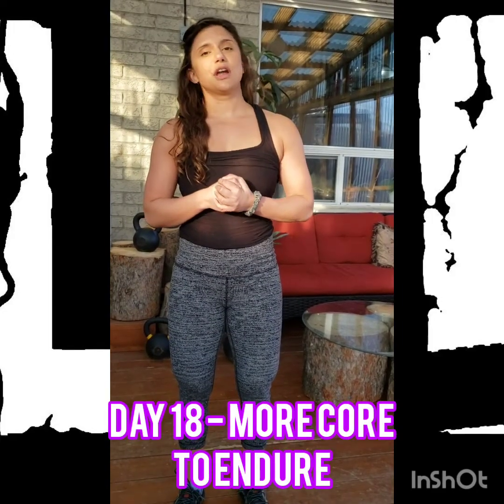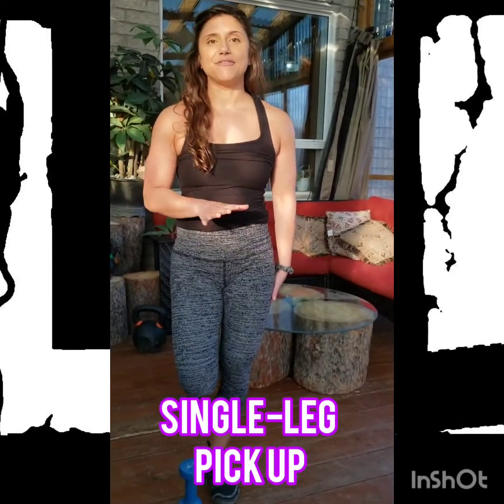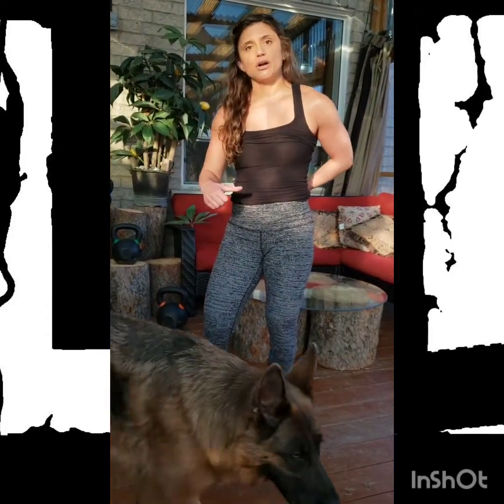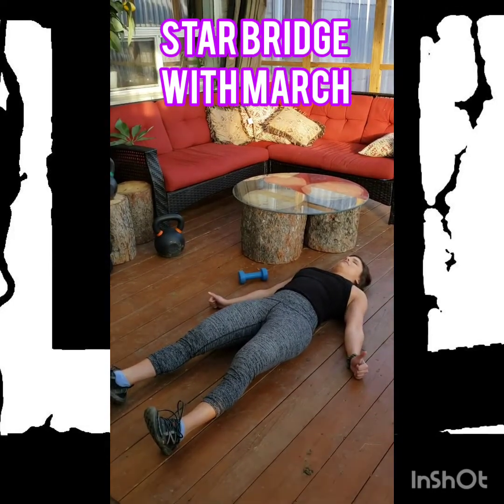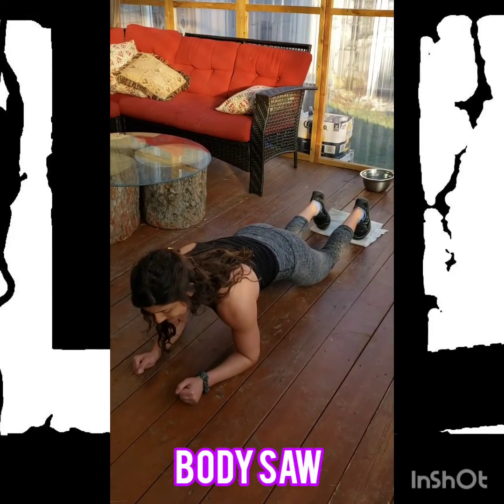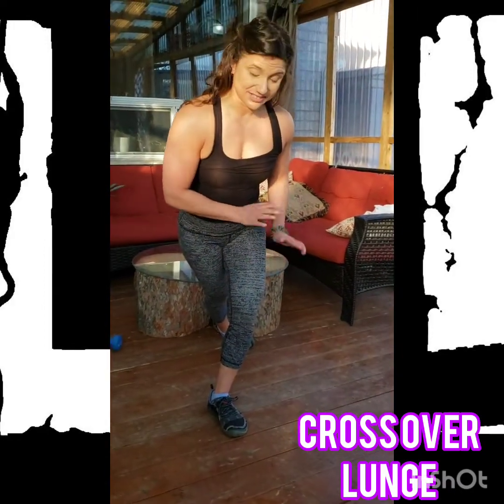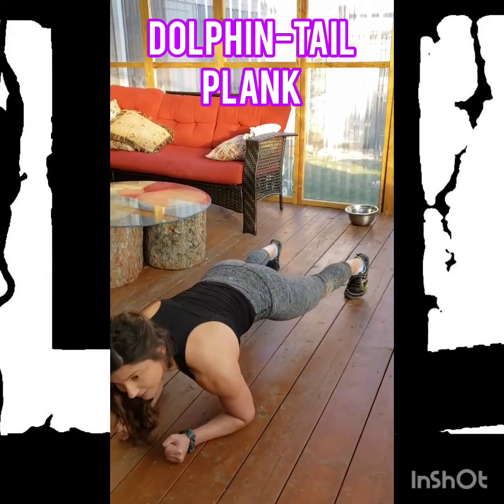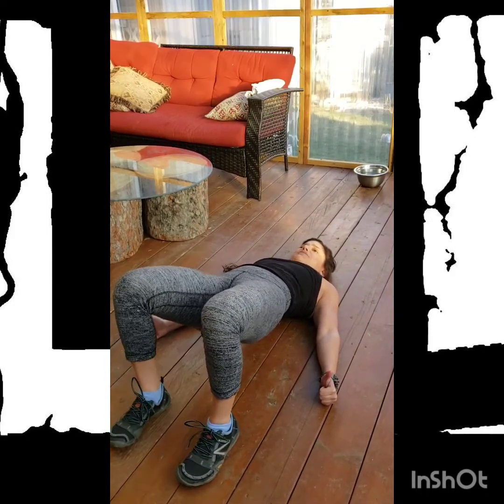Day 18 - More Core to Endure